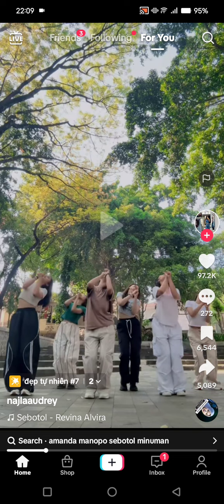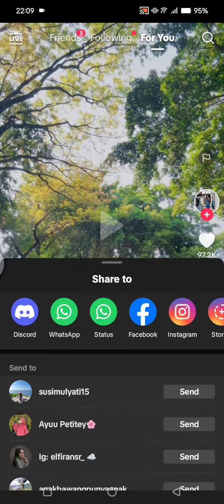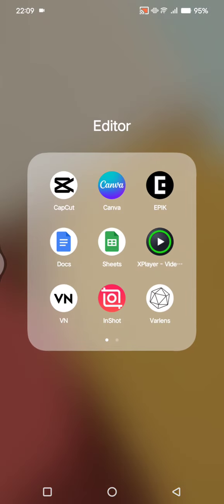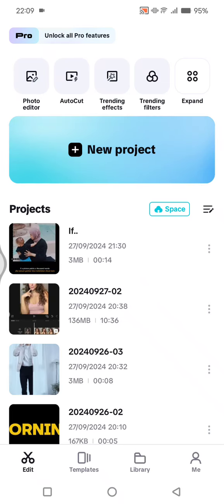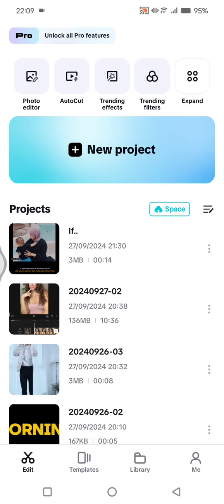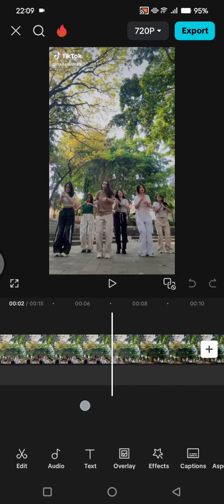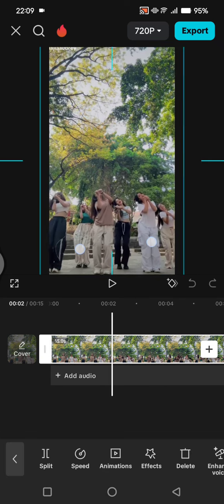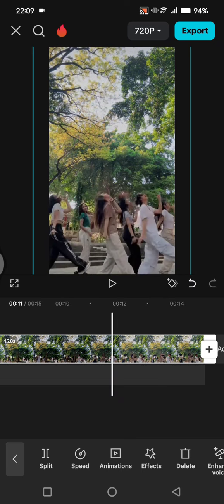⭐ HACKS: TUTORIAL : How To Remove TikTok Watermark| *EASY*| Tonghacks🤎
This is how you can remove watermark from TikTok videos